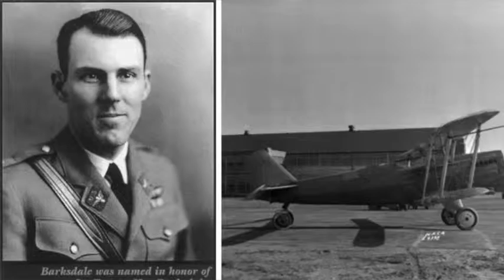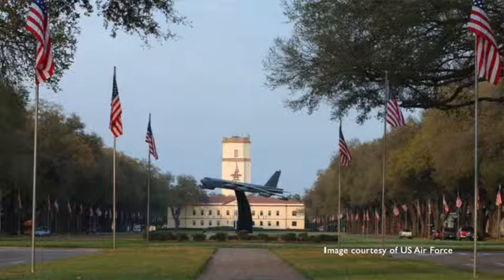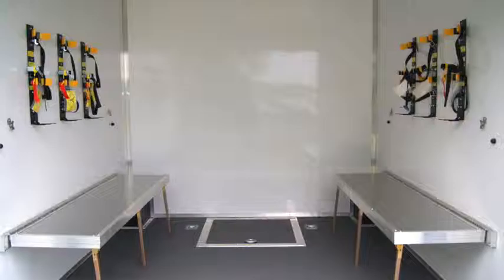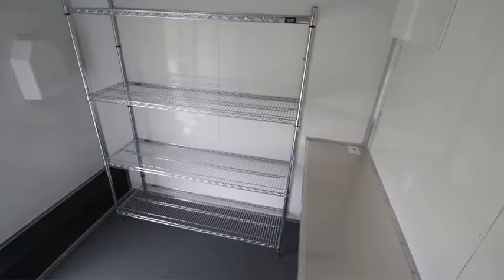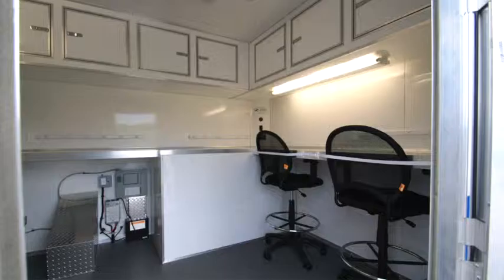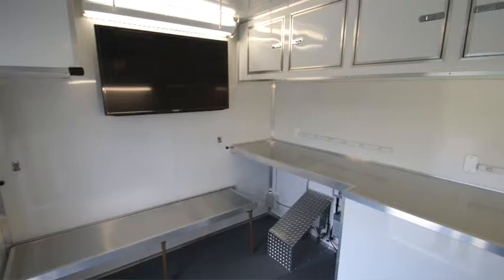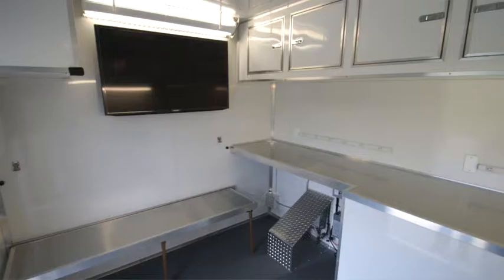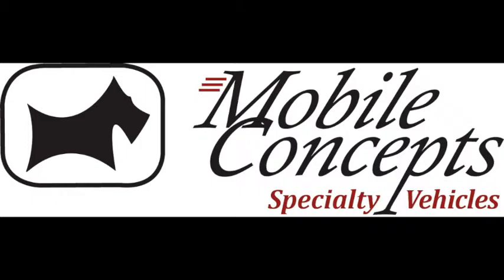Barksdale Air Force Base CBRNE Response Trailer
This 28-foot HAZMAT CBRNE (Chemical, Biological, Radioactive, Nuclear, Explosives) Response Trailer was designed and manufactured for the Barksdale Air Force Base in Louisiana.

The trailer interior is divided into 3 separate portions. The front room features 2 workstations, overhead cabinets, and a 42-inch TV. A mid compartment provides the end user with a work counter and shelving. Both the front and mid area are equipped with 110v outlets and CAT6 jacks.

The rear portion, which is accessible through a ramp door, includes 2 fold-down benches, 6 SCBA brackets, and 4 D-Rings to fasten the customers Polaris.

We possess the ability to customize your CBRNE trailer to suit your needs.